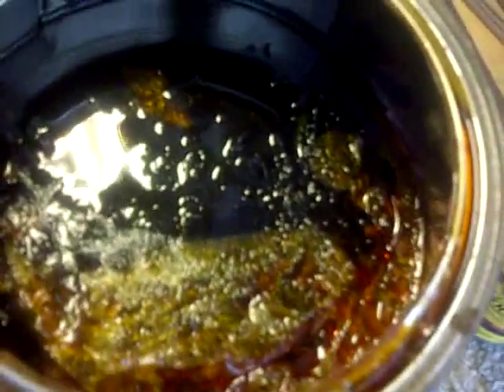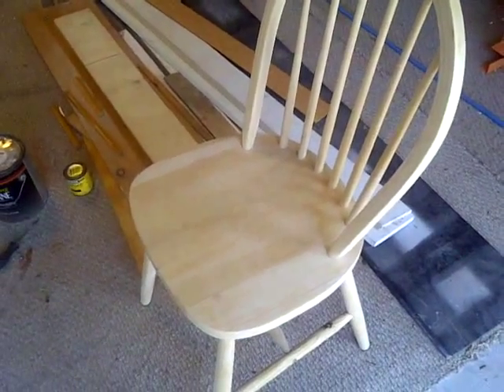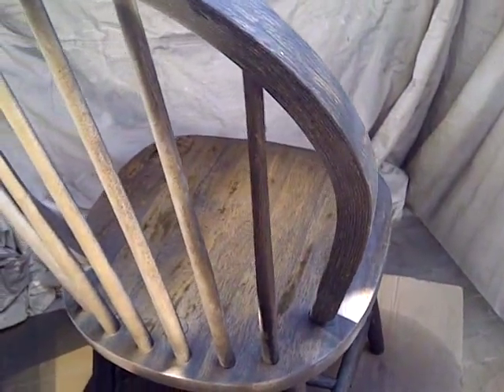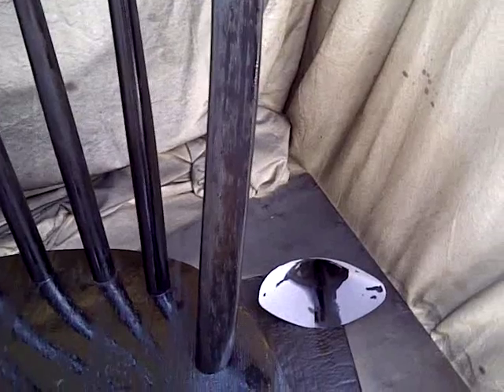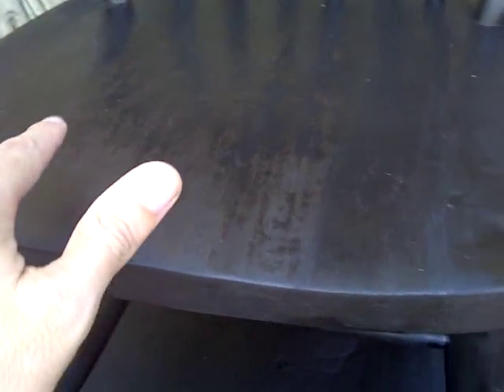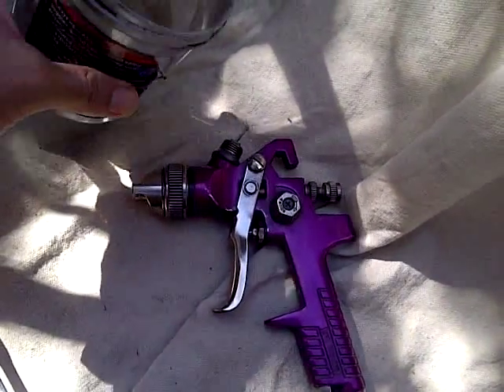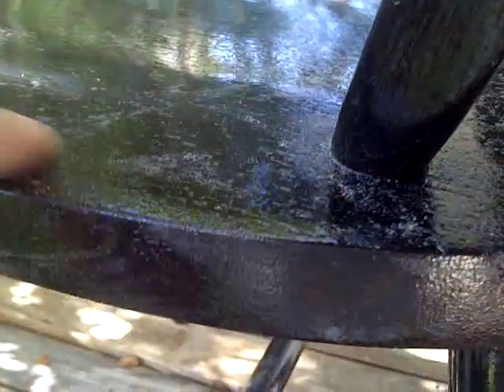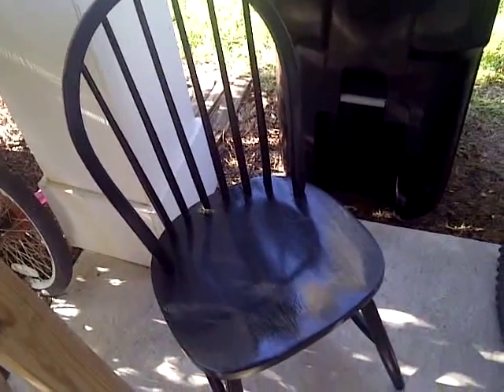Wooden chair repair part 02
In this episode, I repair a broken old wooden chair with all my Harbor Freight tools to be reused.